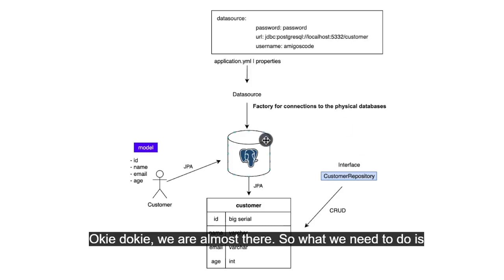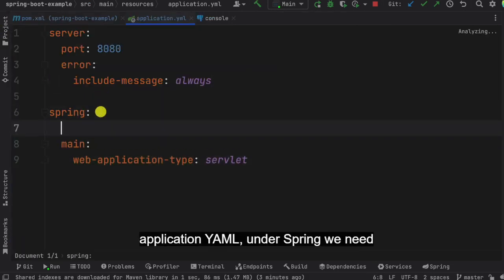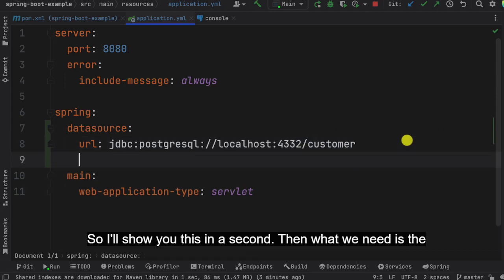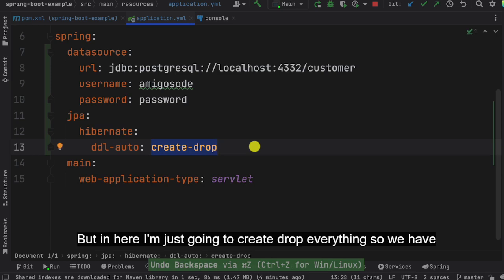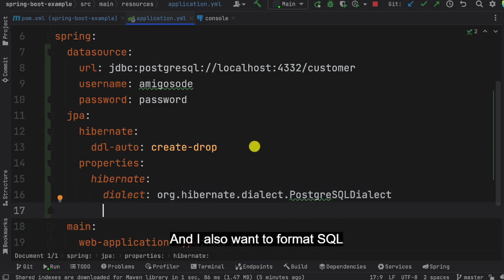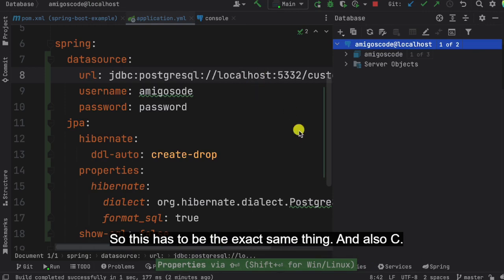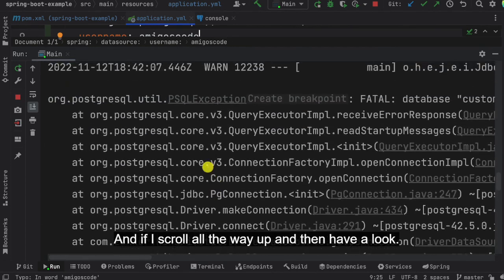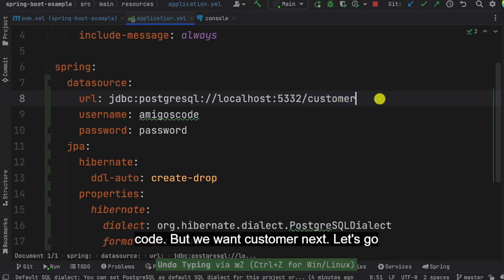0065 Configuring Datasource Properties